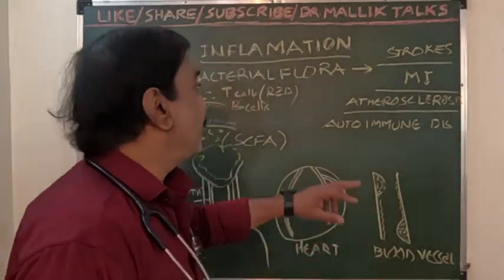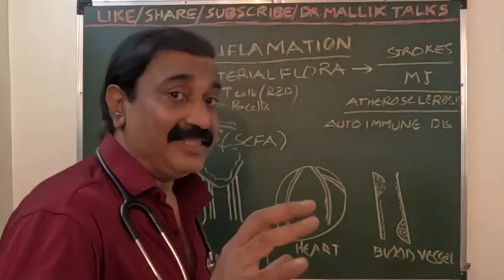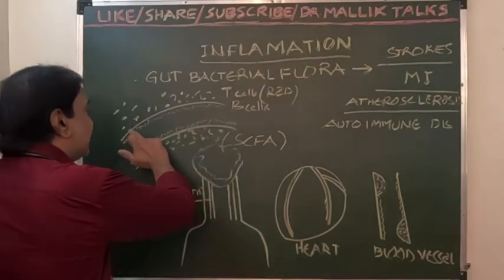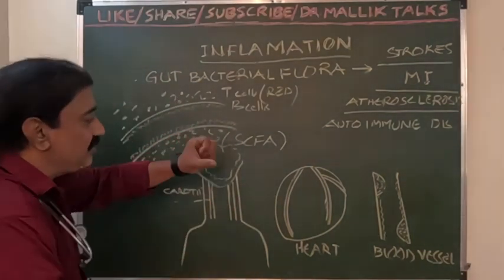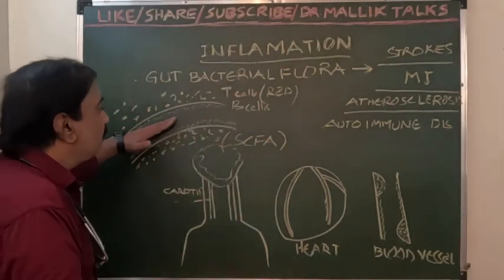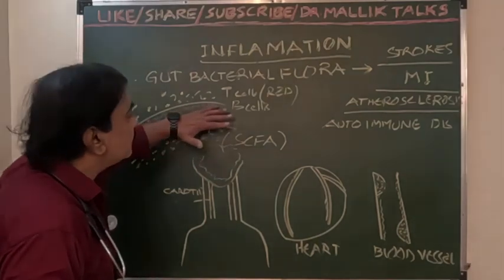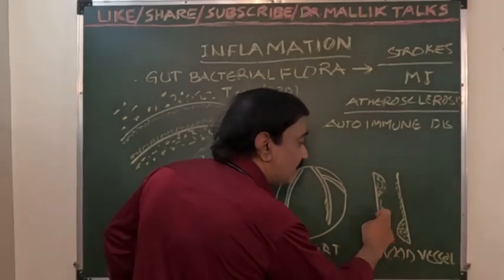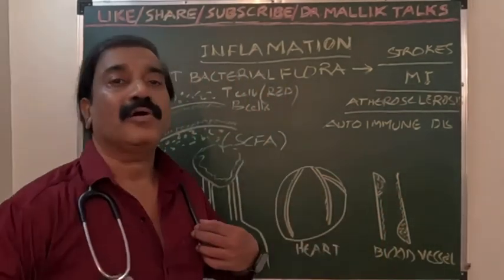Inflammation ( intestinal Bacterial flora & Diseases )